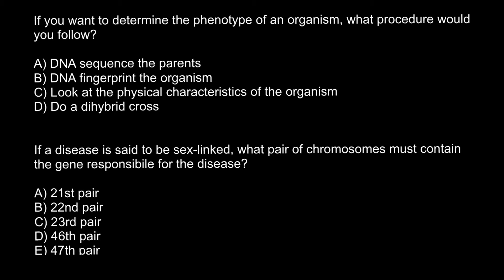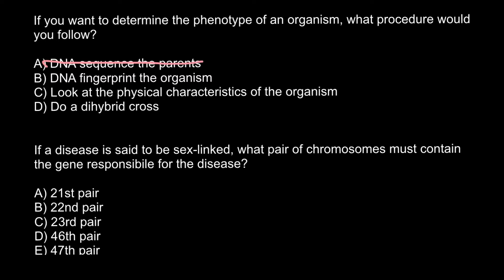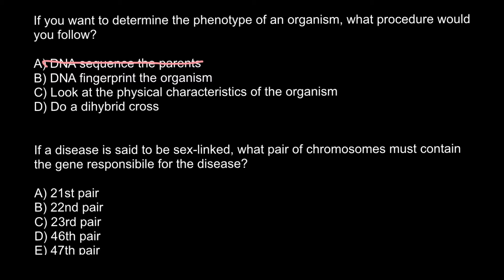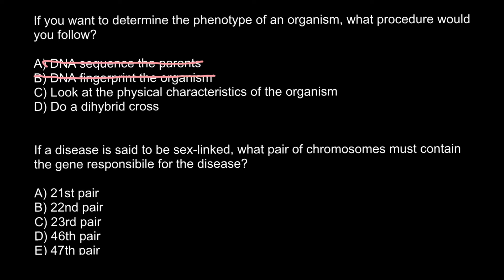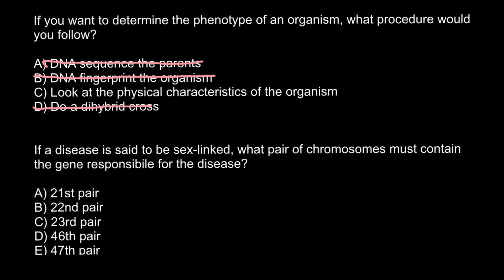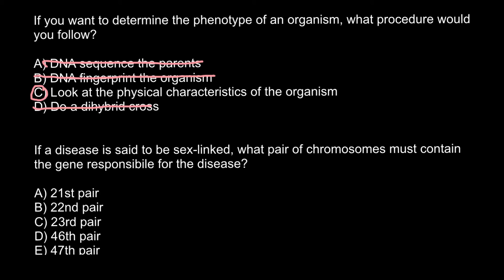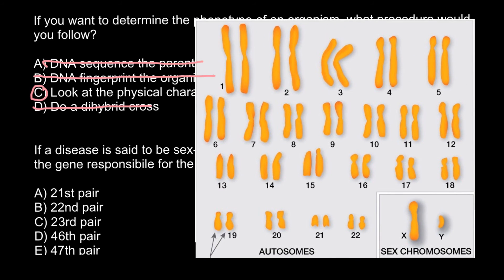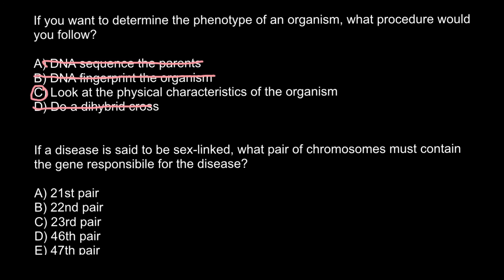Sex-linked Genetic Disorders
If a gene is found only on the X chromosome and not the Y chromosome, it is said to be a sex-linked trait. Because the gene controlling the trait is located on the sex chromosome, sex linkage is linked to the gender of the individual. Usually such genes are found on the X chromosome. The Y chromosome is thus missing such genes. The result is that females will have two copies of the sex-linked gene while males will only have one copy of this gene. If the gene is recessive, then males only need one such recessive gene to have a sex-linked trait rather than the customary two recessive genes for traits that are not sex-linked. This is why males exhibit some traits more frequently than females.

Examples of Sex-linked Traits:
Red-green colorblindness
Male Pattern Baldness
Hemophilia
Duchenne Muscular Dystrophy